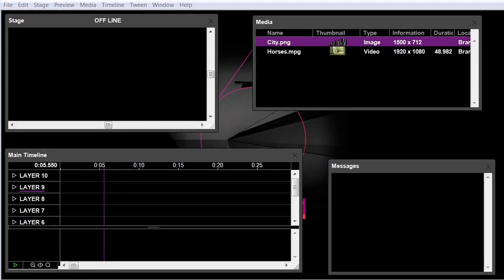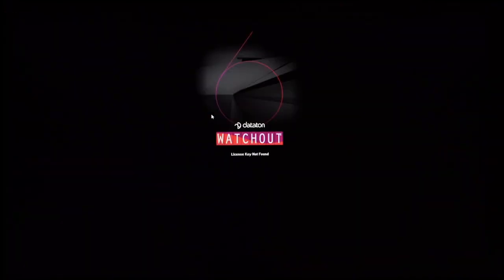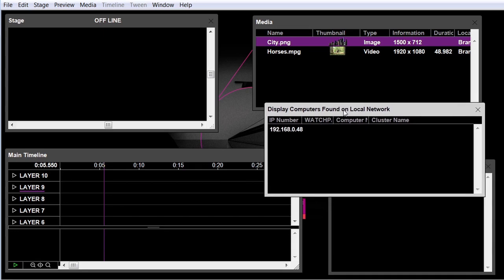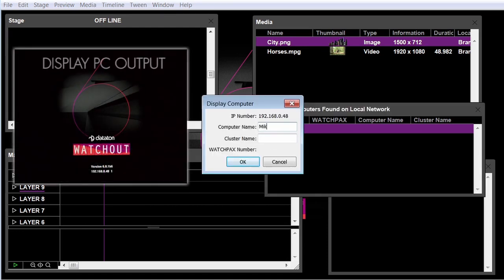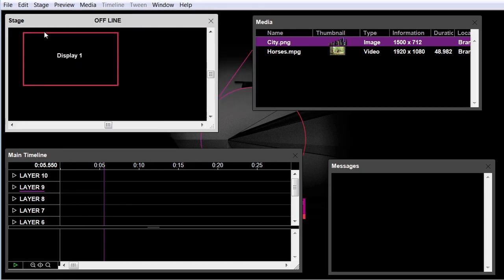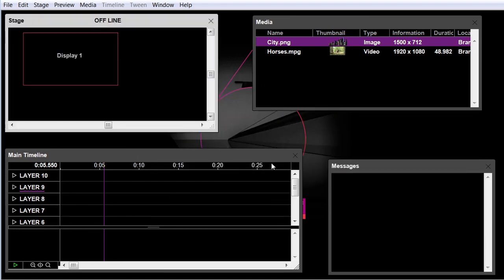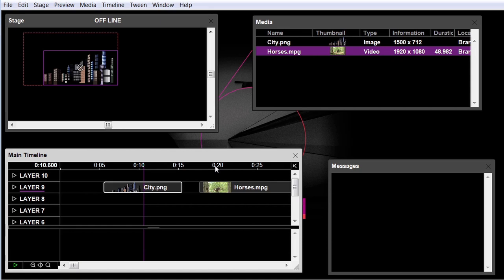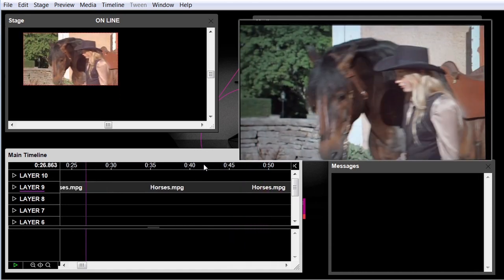WATCHOUT 6: Using a display computer